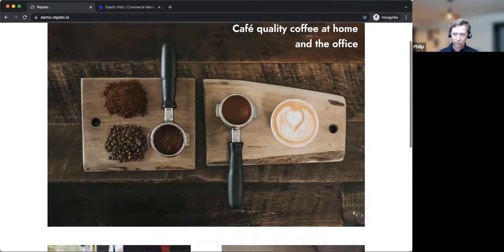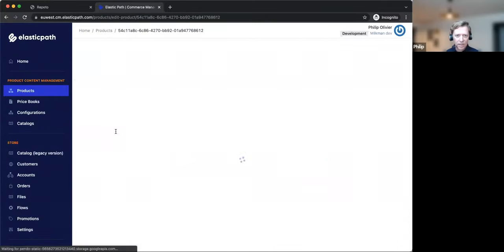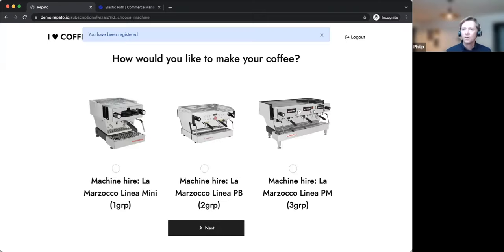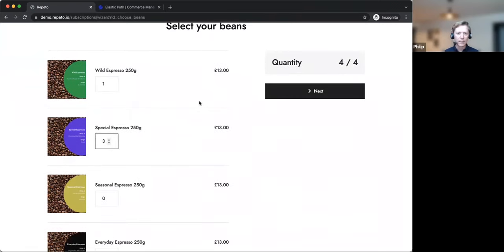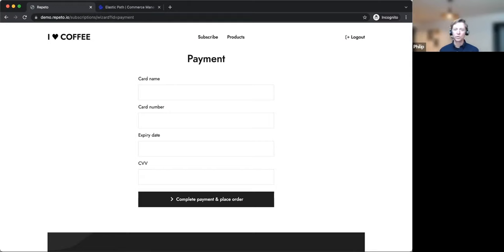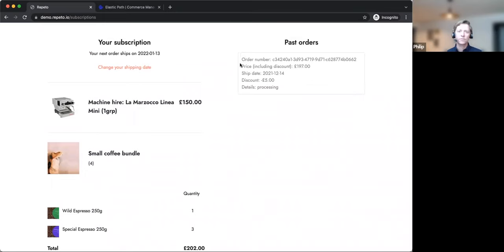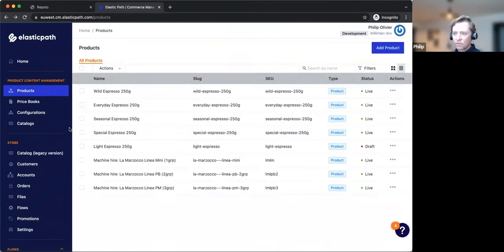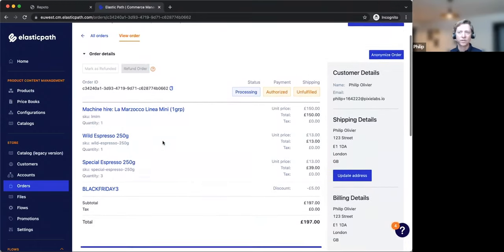Pre-Composed Solution™ for Subscriptions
For more information on this subscription solution, check out this

Interested in learning more about Pre-Composed Solution™?

Subscriptions are booming. They provide convenience for customers and predictable revenue for businesses. subscriptionmodel However, subscription services are often not set up to meet the needs of brands who want to customize their subscription choices for customers. That is why we partnered with Pixie Labs to create this Pre-Composed Solution™ for Subscriptions, a solution that allows allows B2B, B2C, and D2C brands to quickly create and customize unique subscription services.

Contents of this video:
0:00 - Intro
6:50 - Quickly Editing Product Info in Real Time
10:30 - Setting up the Subscription
21:20 - Updating Product Pricing with Subscriptions
26:00 - Reviewing Updated Orders with Elastic Path